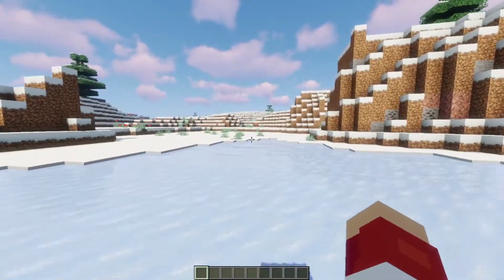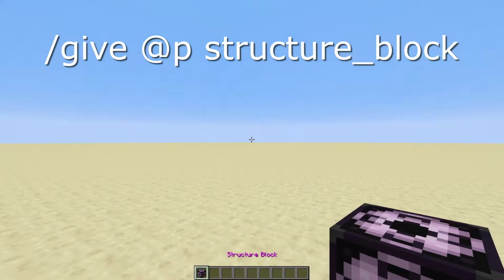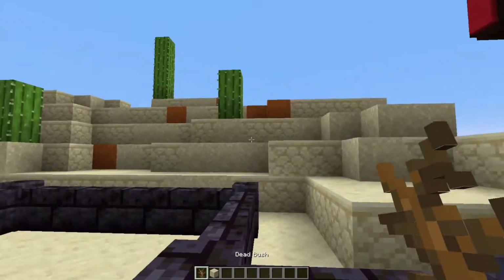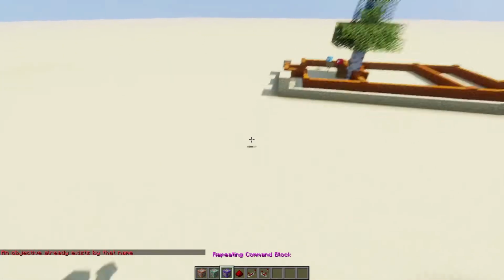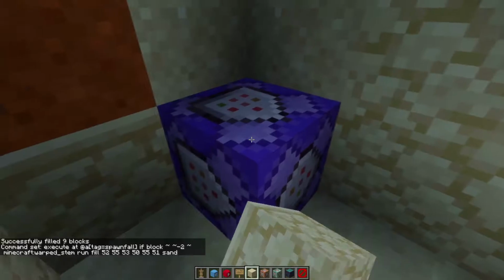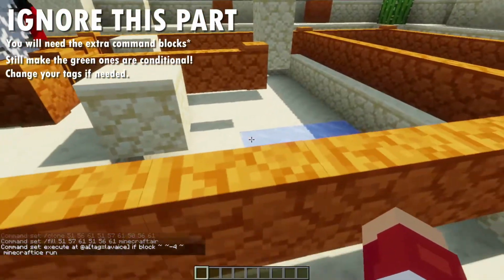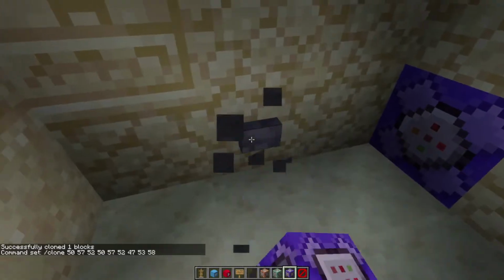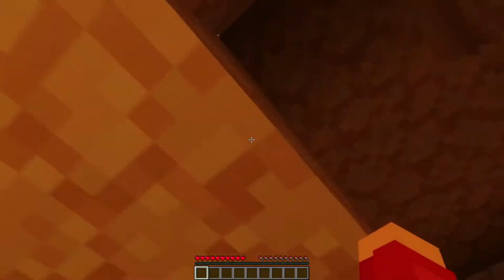How To Make An Unfair Minecraft Map | Java Edition Tutorial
► Step-by-step map making tutorial for a basic unfair map!

This tutorial teaches you the basics of making an Unfair Minecraft Map on Java Edition. You'll learn basic worldedit skills, command block basics, how to set up worlds, and so much more!

🔗 Below are the links to websites and tools mentioned in the video

📝 SUBMIT MINECRAFT MAPS!

👕 MERCHANDISE!

🎵 MUSIC

TheHappywheels1 is officially partnered with StickyPiston Hosting!